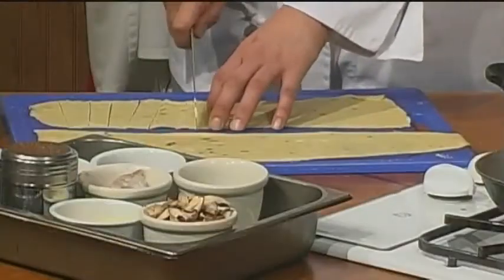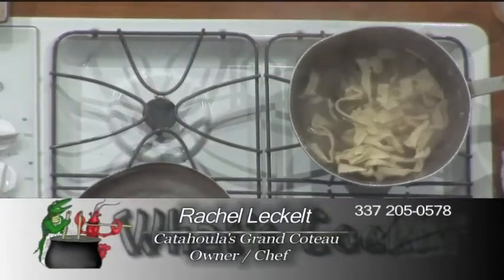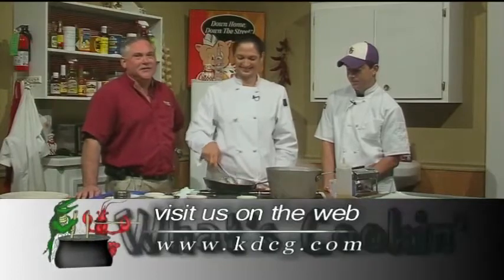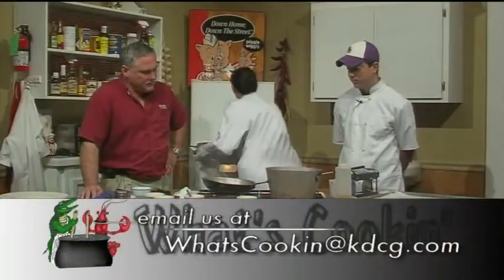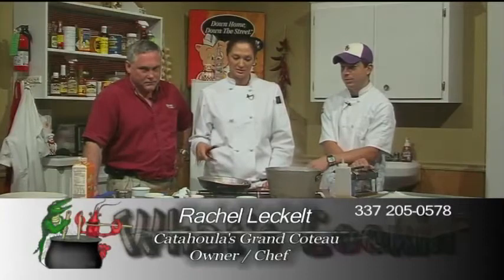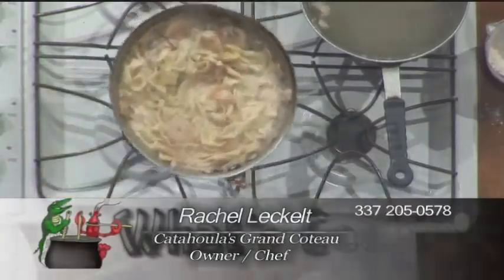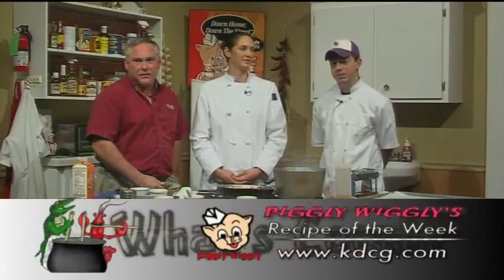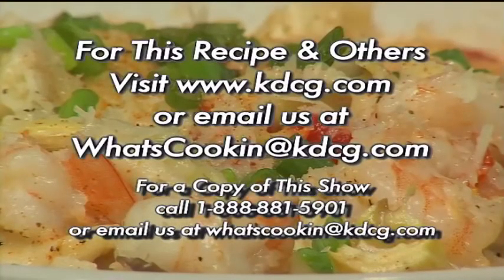What's Cookin' Catahoula's Grand Coteau 11 11 11D